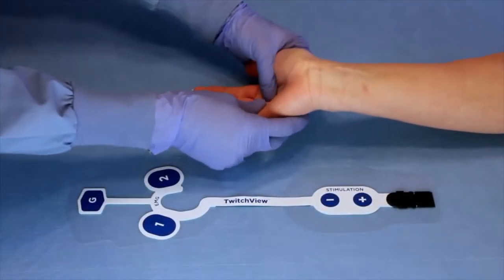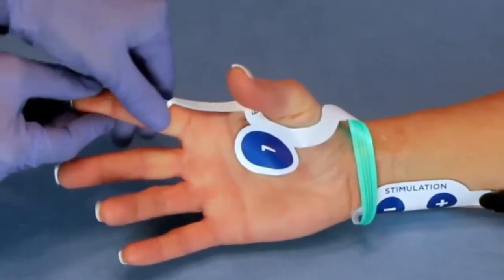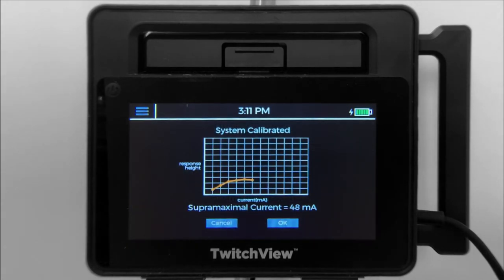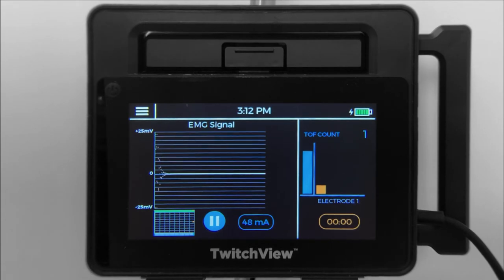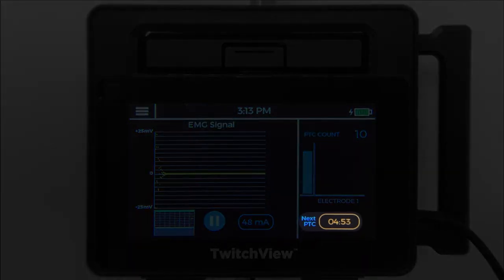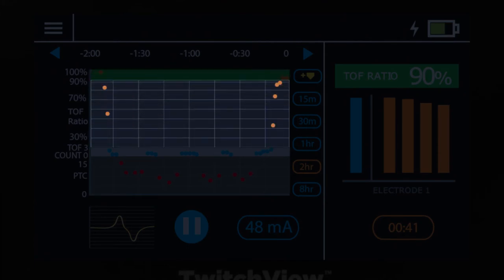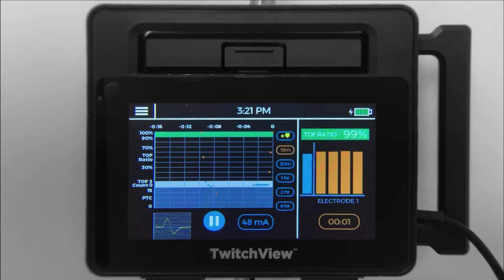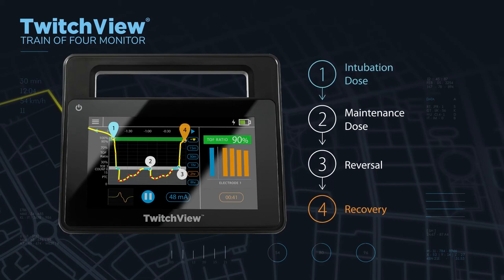TwitchView Train of Four Monitor - In-Service Training: Monitor Overview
An in-service training video for the TwitchView Train of Four Monitor and an overview of monitor functionality.